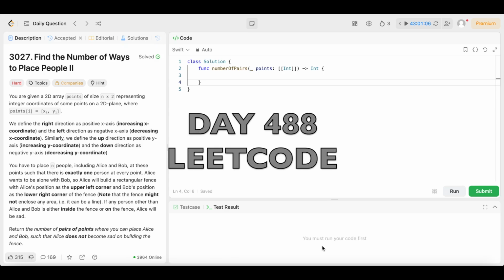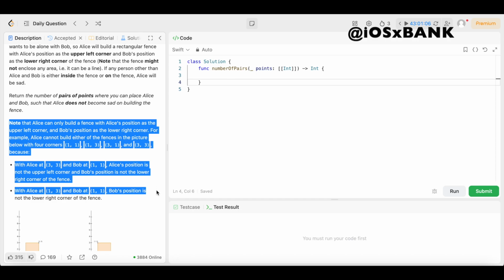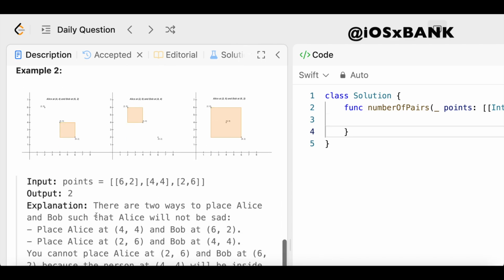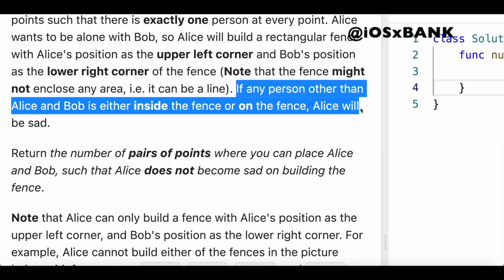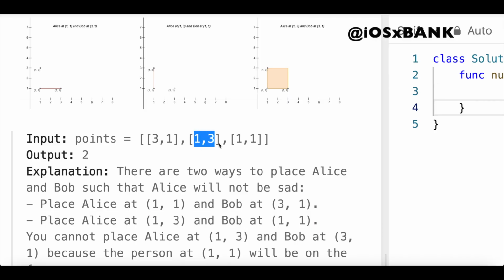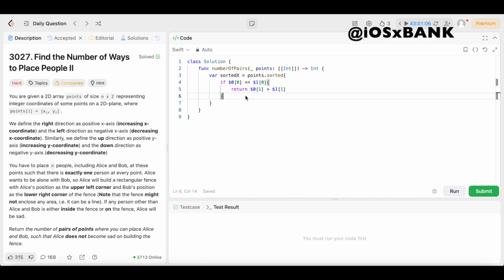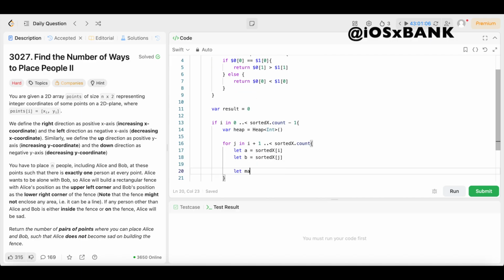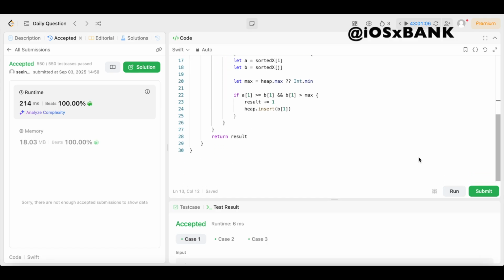Day 488: LeetCode Problem 3027. Find the Number of Ways to Place People II - Swift